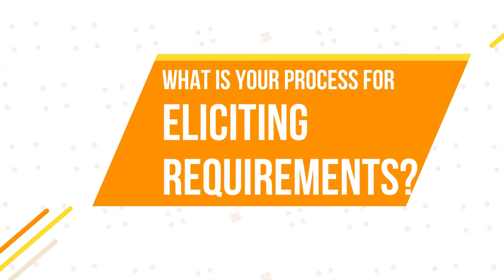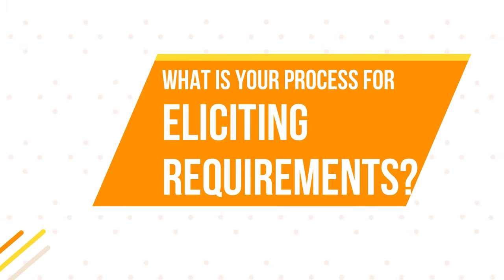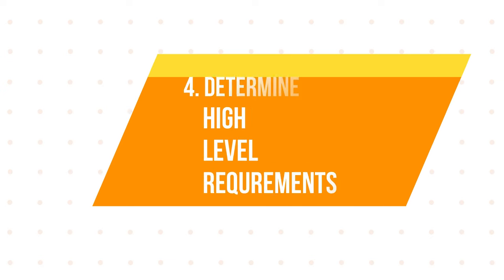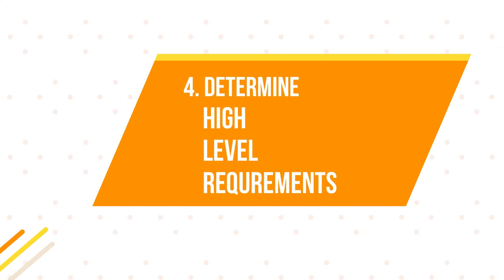Business Analyst Interview Question: How do you elicit requirements? - Business Analyst Training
In today's Business Analyst Training we are talking about how to answer the Business Analyst interview question of how do you elicit requirements.

Checkout Insightful - my live BA workshop event held every month!